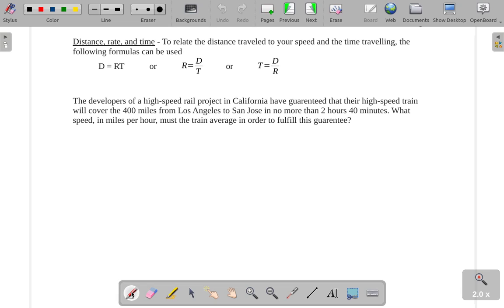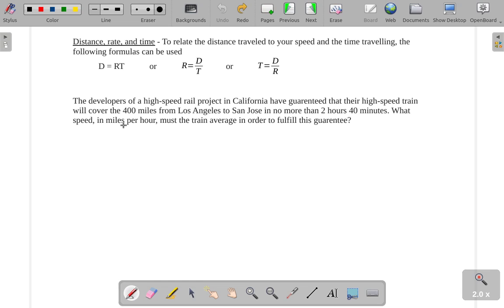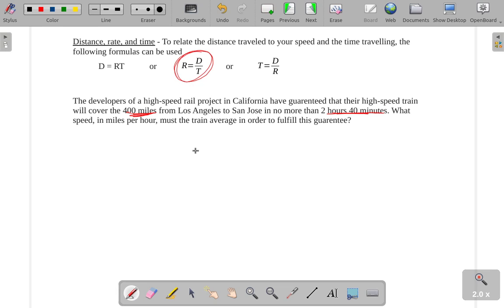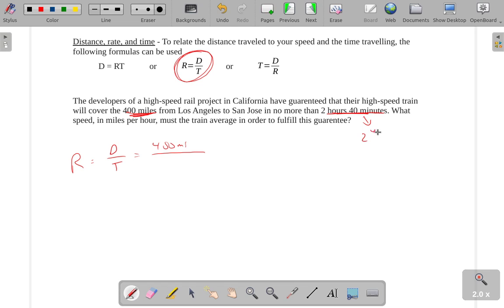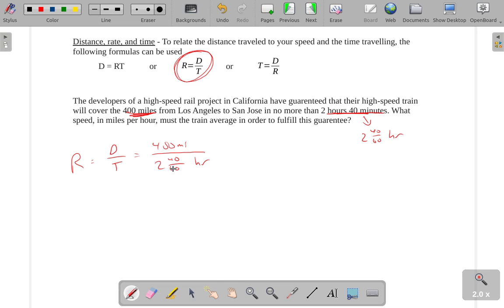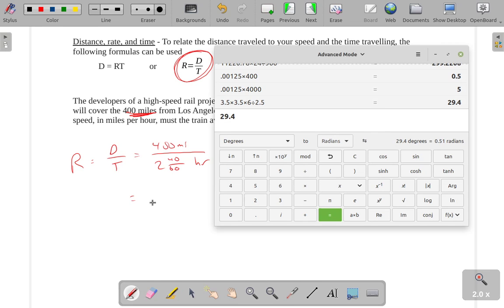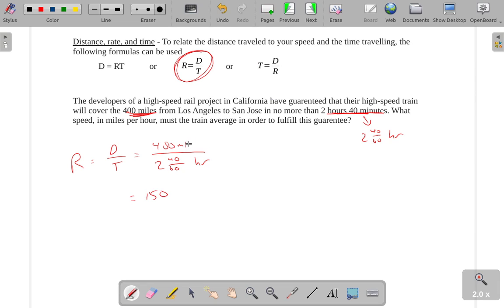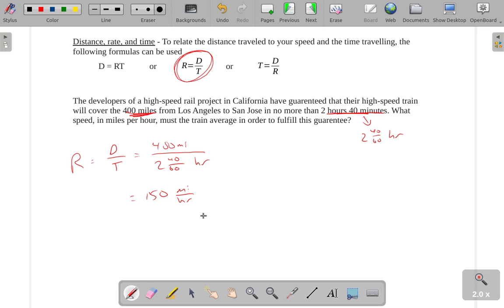M111 7.1-5 Uniform motion 1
Uniform motion 1